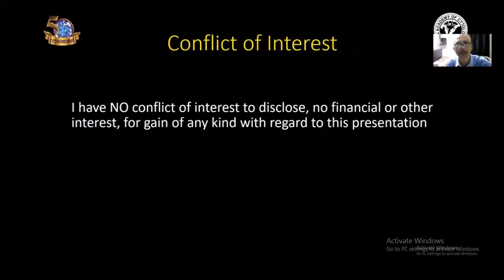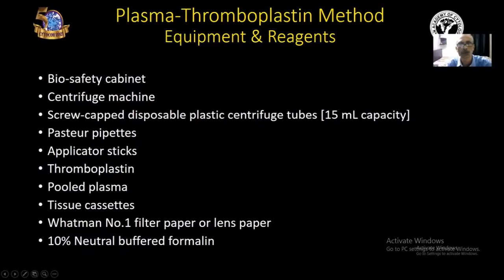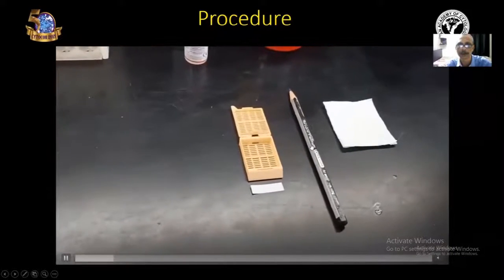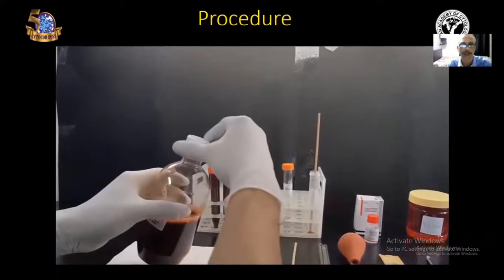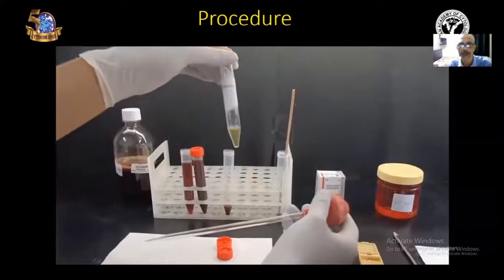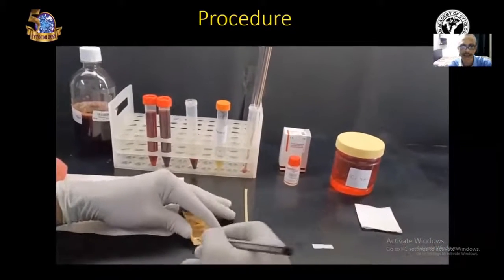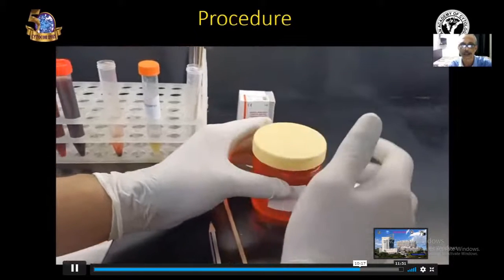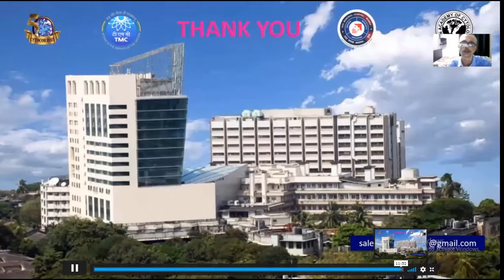How to Prepare a Cell block In cytology by Plasma Thromboplastin Method | Practical Demonstration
How to Prepare a Cell block In cytology by Plasma Thromboplastin Method